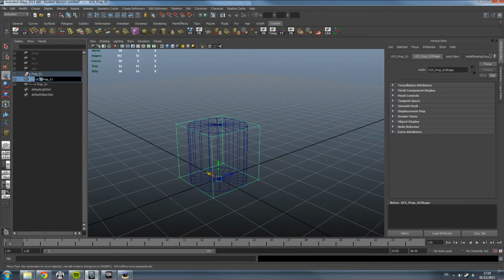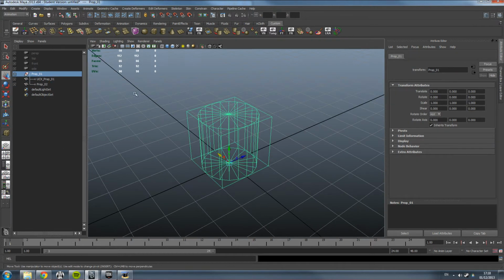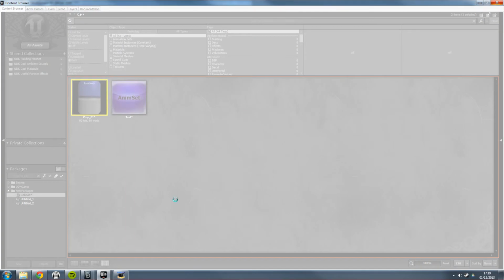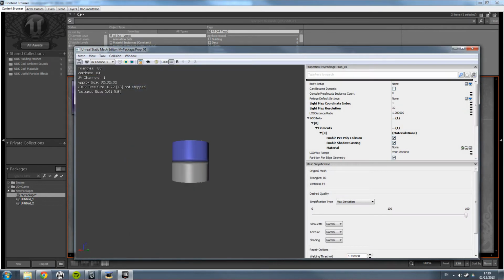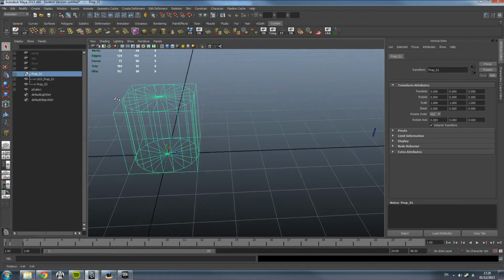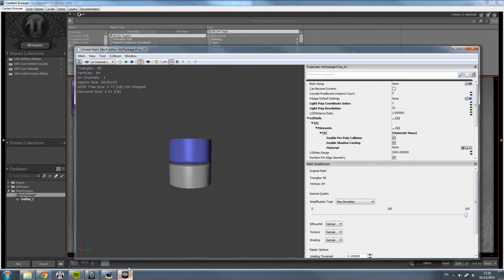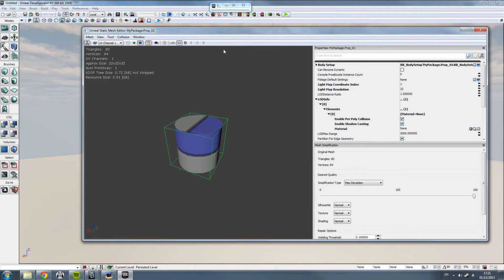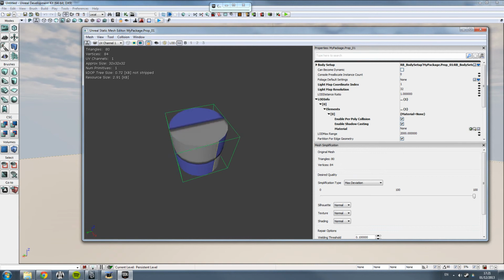Importing Custom Collisions into UDK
Basic Tutorial on importing collisions into UDK